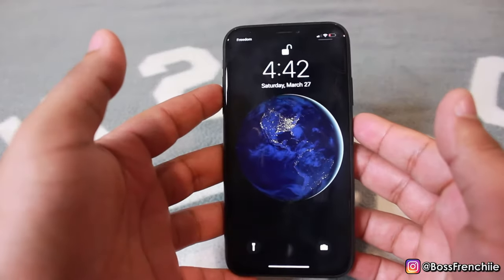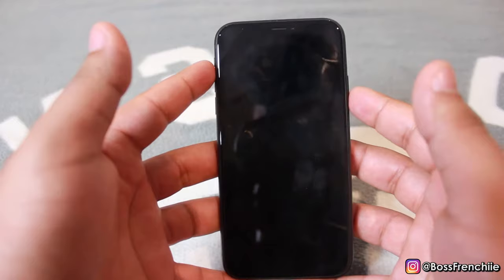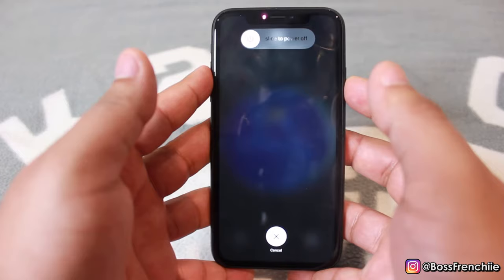HOW TO Hard RESET IPHONE 11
30 seconds is all it takes to hard reset your phone